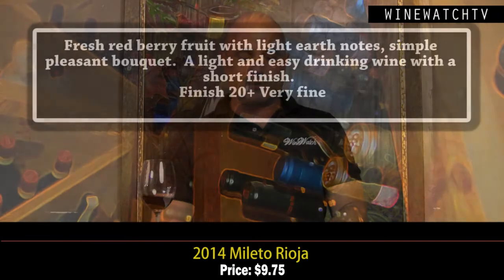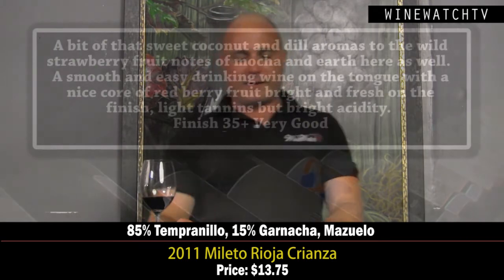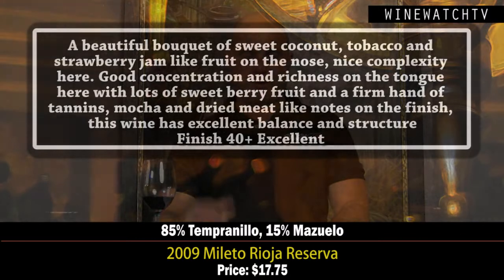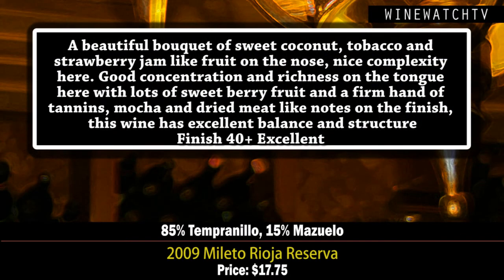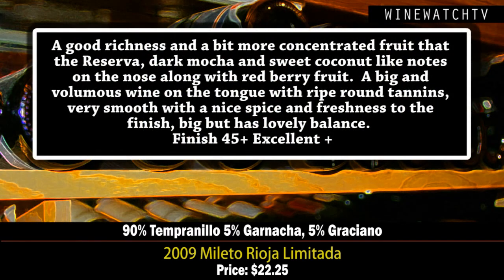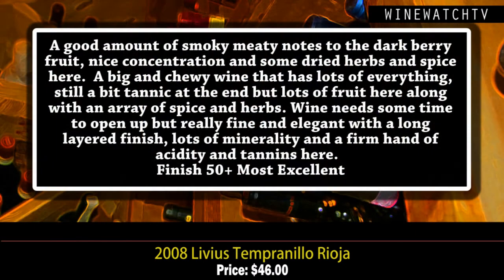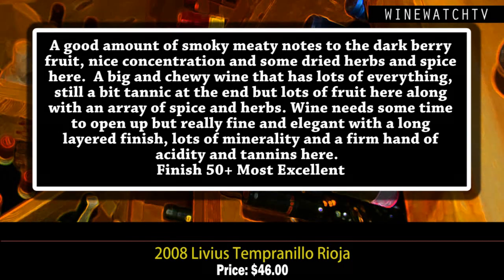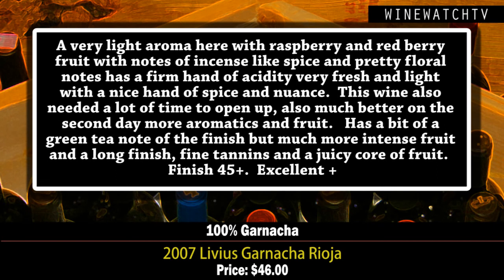What I Drank Yesterday Mileto Wines and Livius Wines